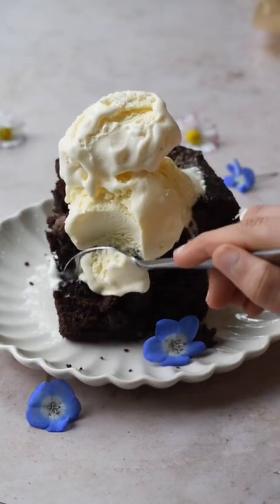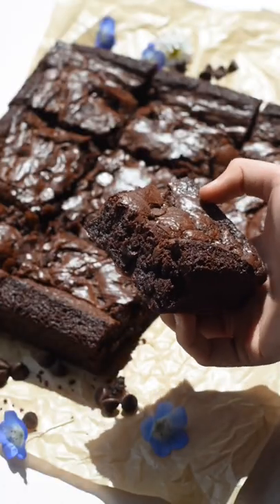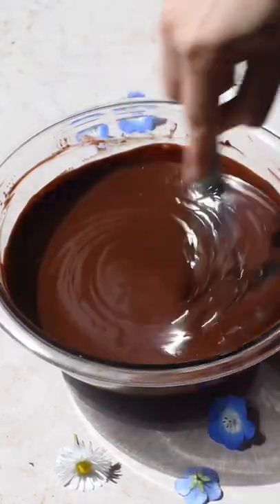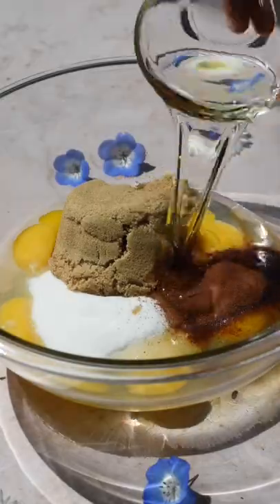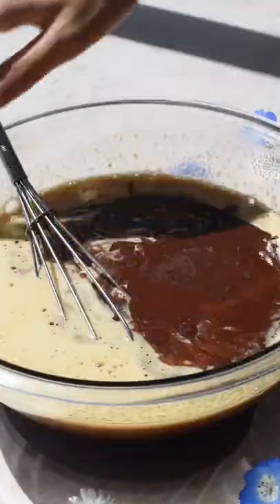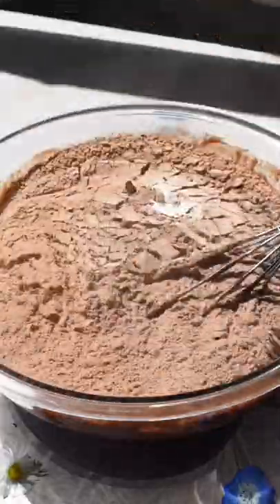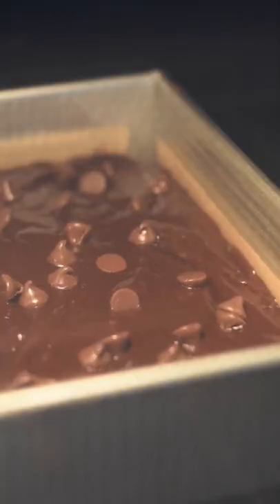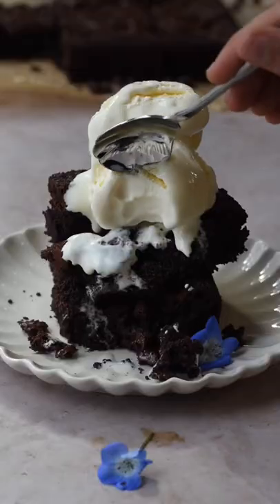Brownies A La Mode!